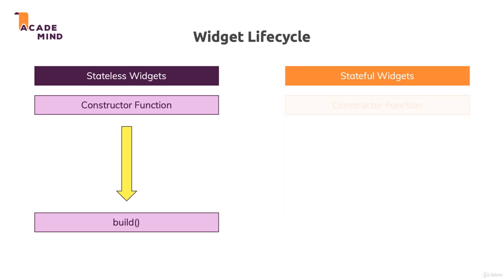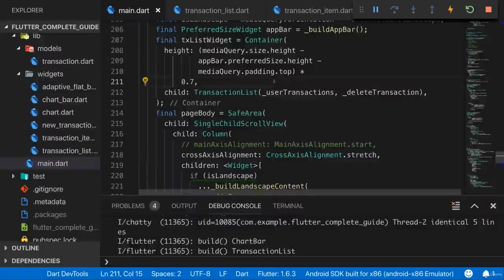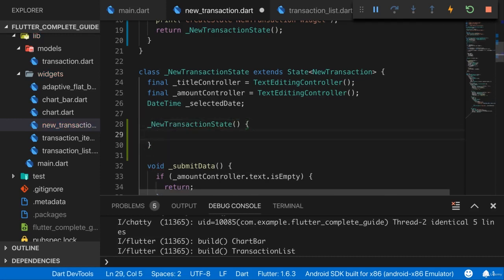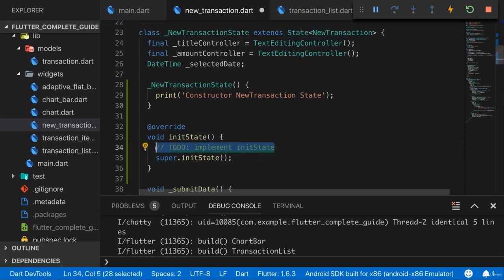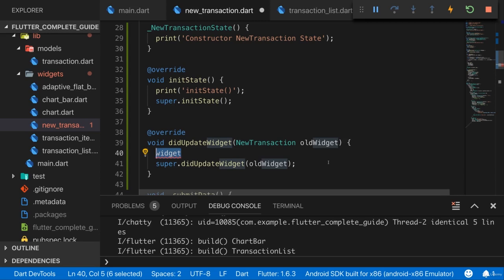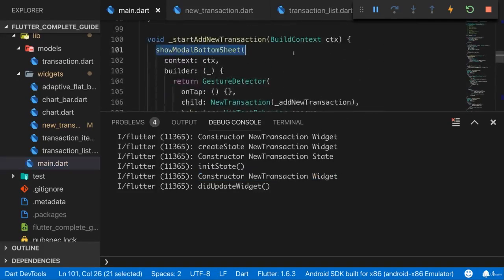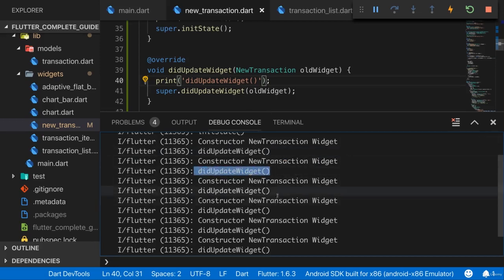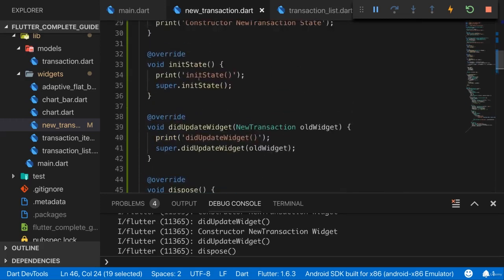010 Understanding the Widget Lifecycle